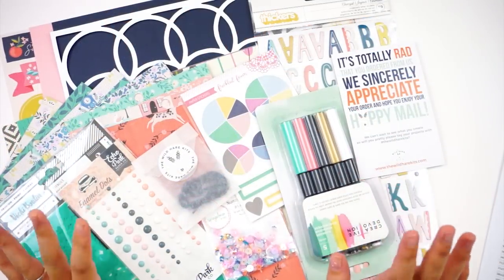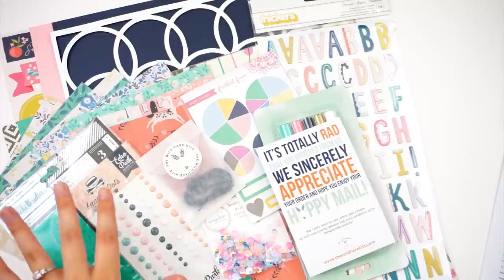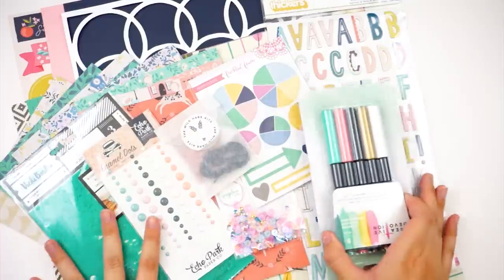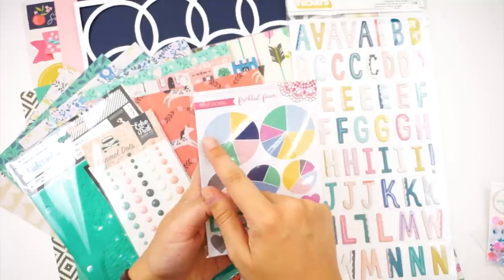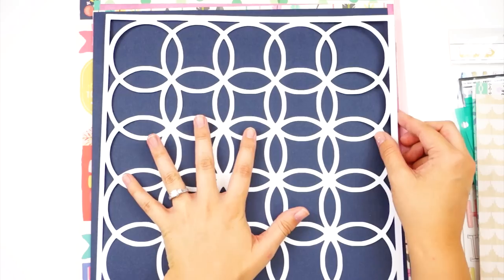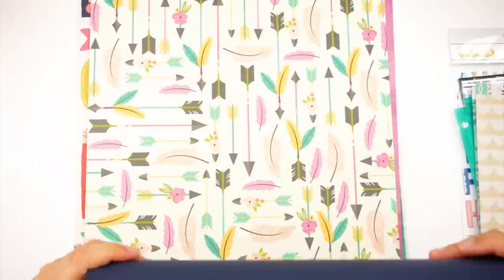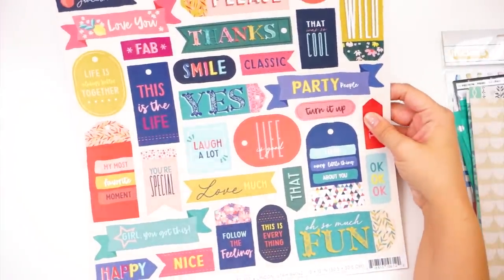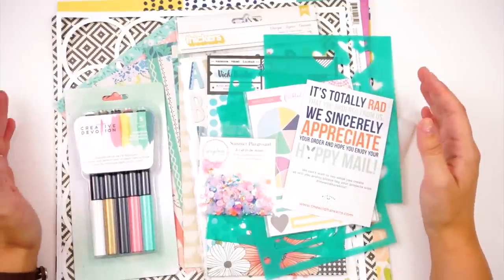The Wild Hare Kits | September 2018 Unboxing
How beautiful is my September Kit that was hand curated by The Wild Hare Kits!? Be sure to check out the unboxings from the rest of the design team.

--LINKS--